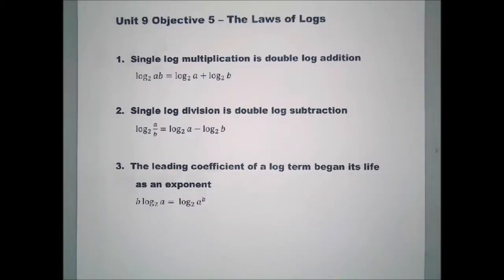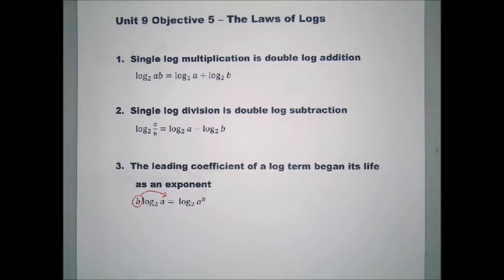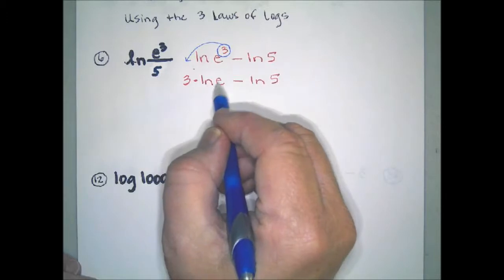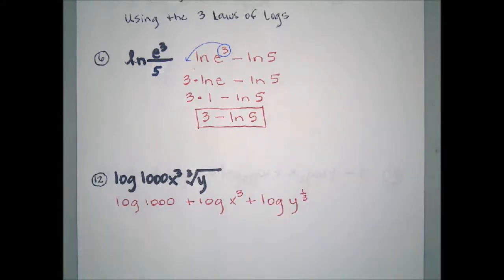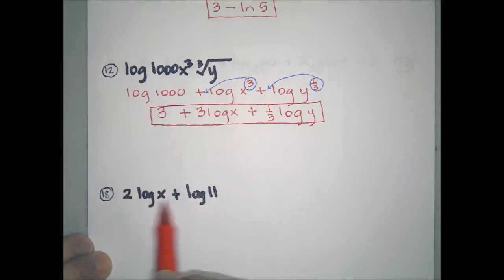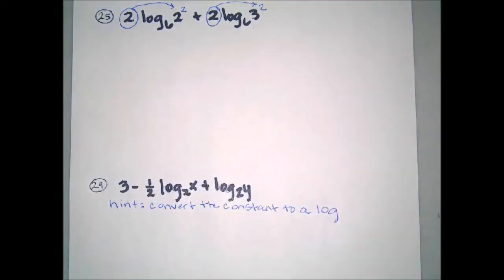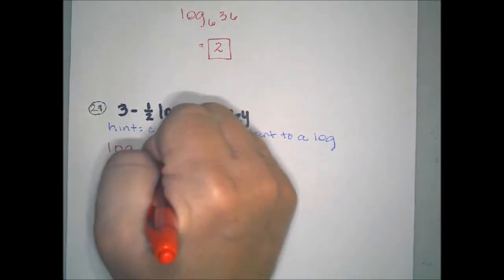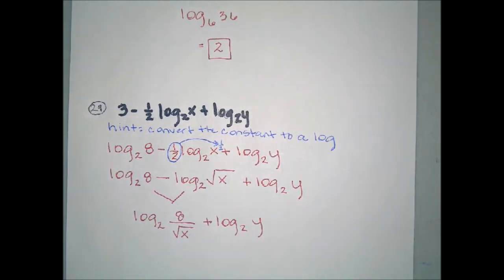Unit 9 Objective 5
The 3 Laws of Logarithms